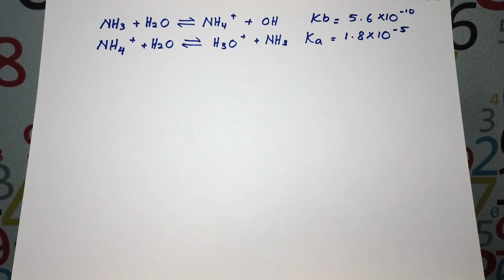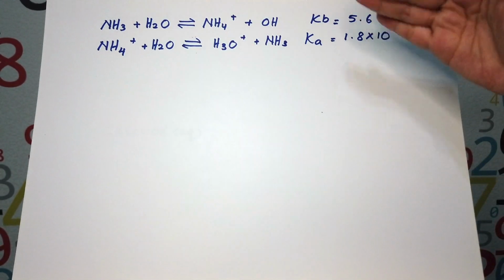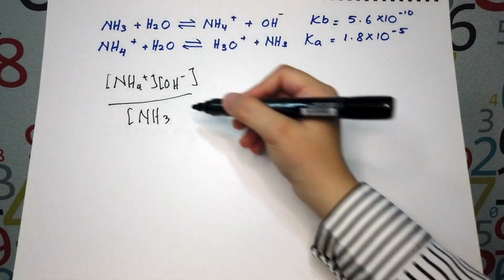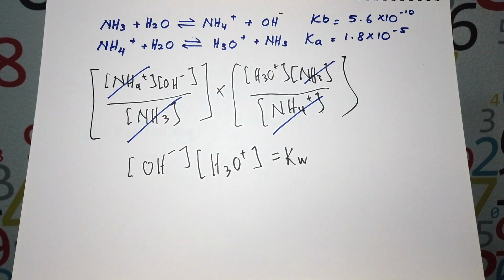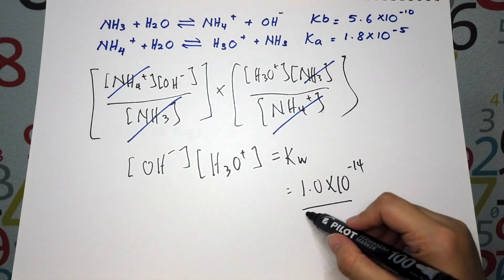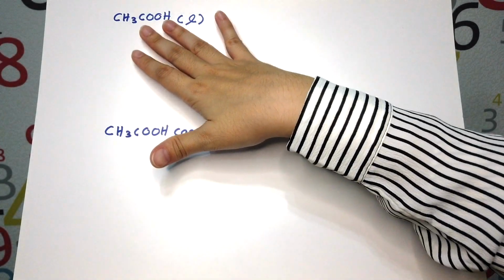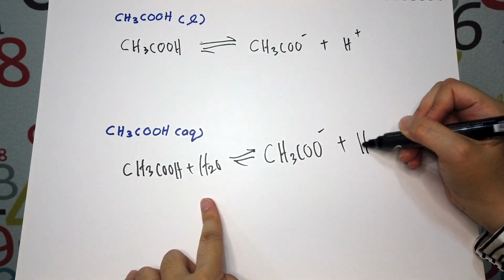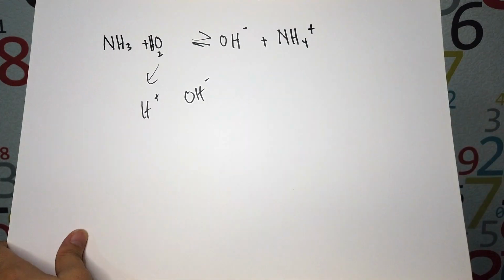Open Session Chapter 4 Part 2